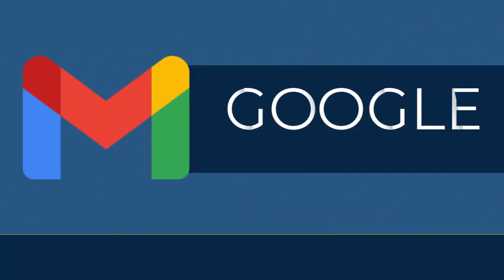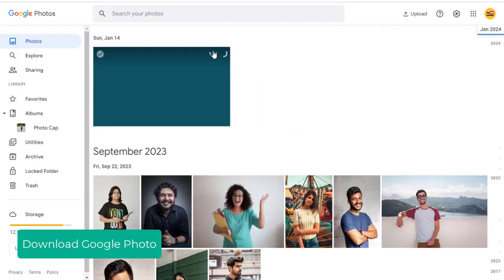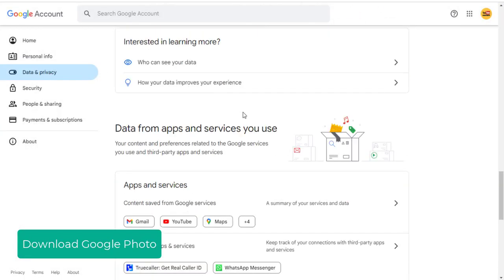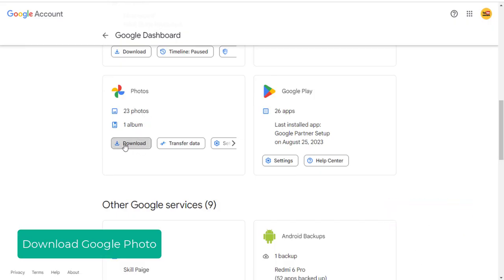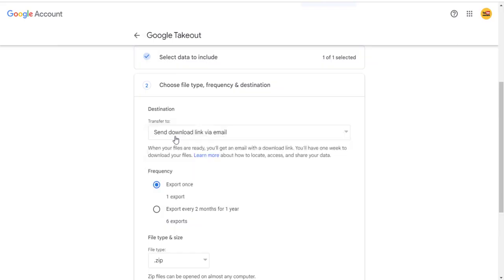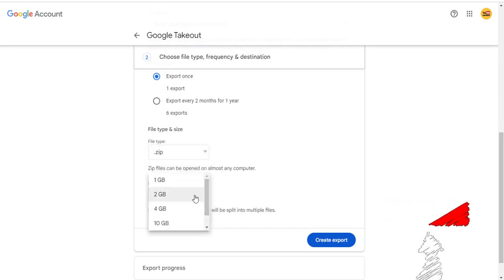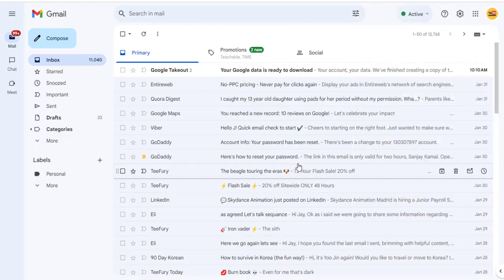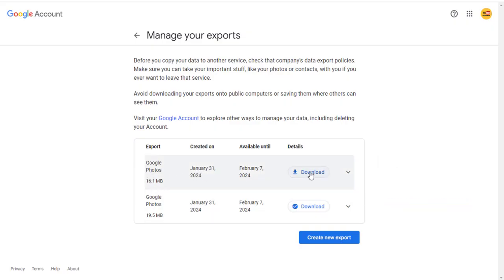How to Download All GOOGLE PHOTOS in a one SINGLE CLICK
Download All Google Photos At Once - Full Guide
All Google Photos download in one single click